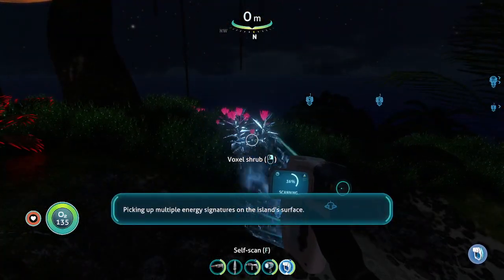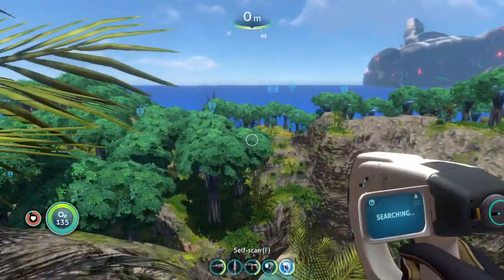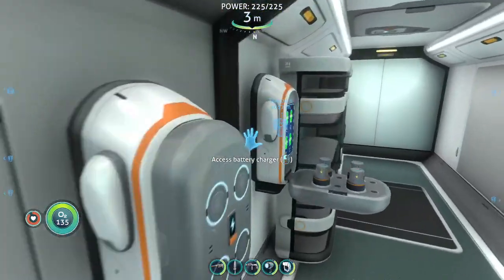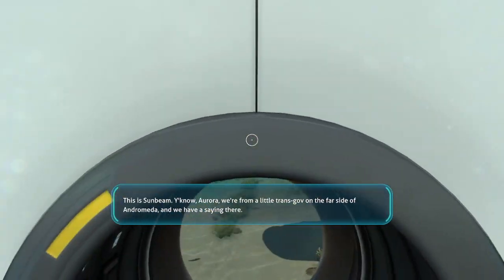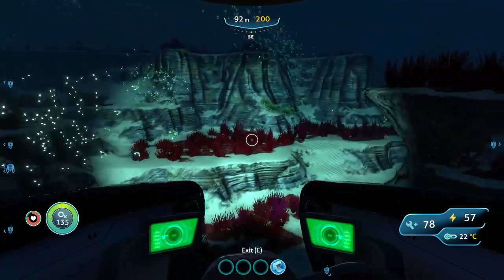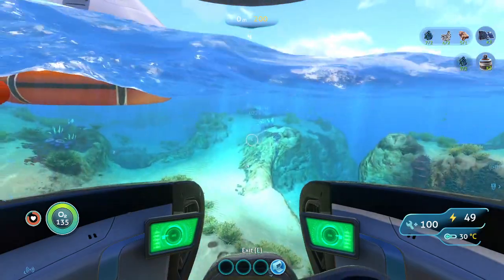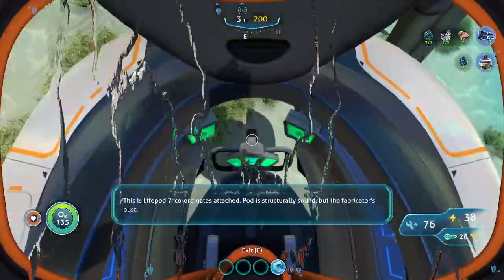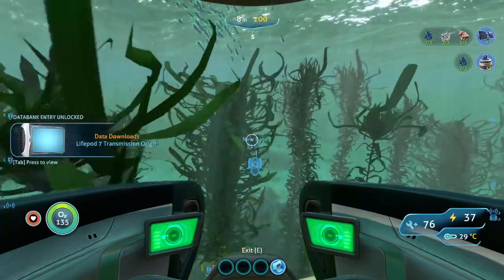[Subnautica] Full Walkthrough Gameplay Part 4